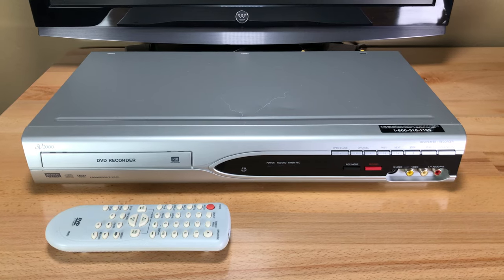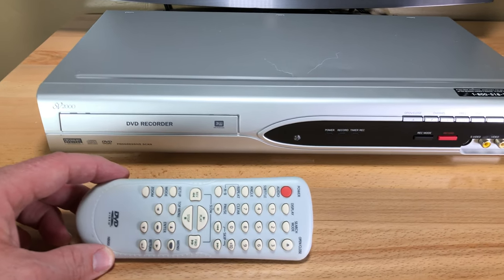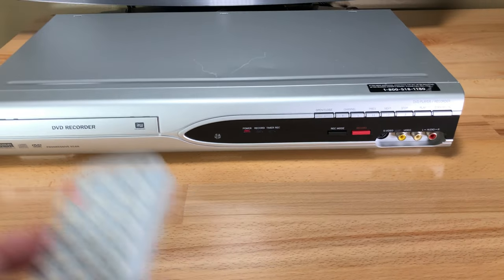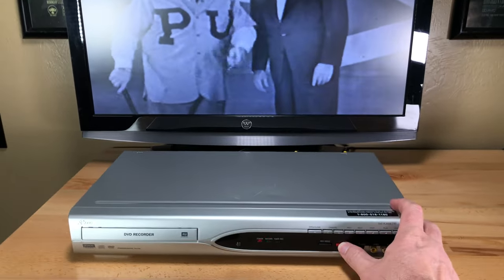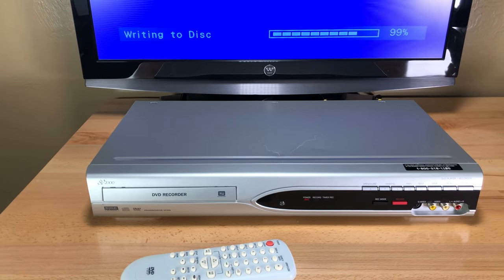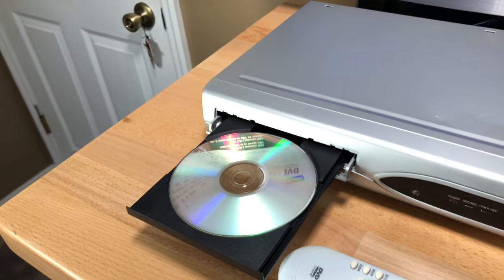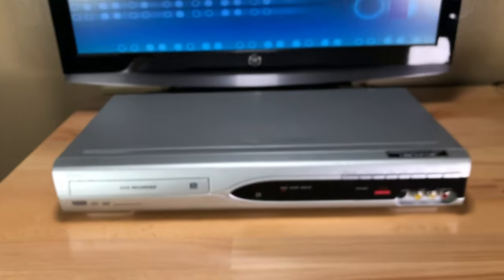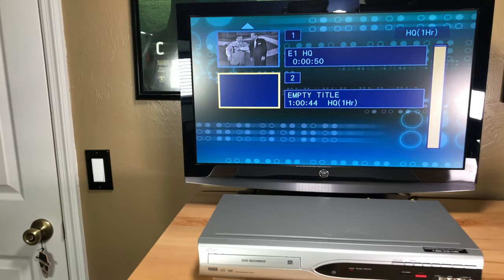SV2000 (Funai) WV10D6 DVD Recorder